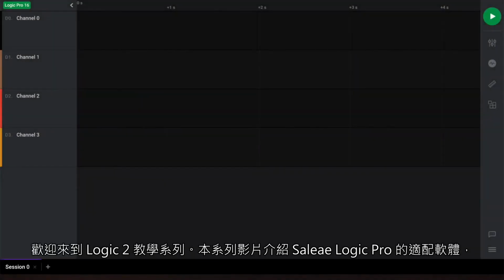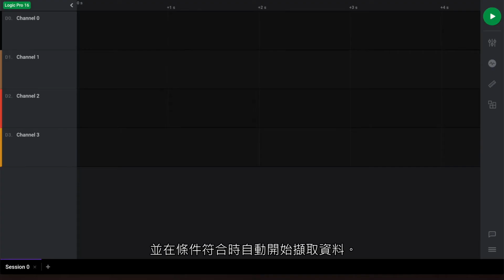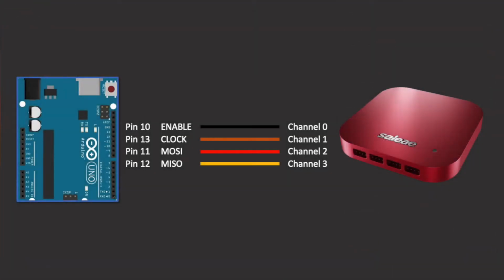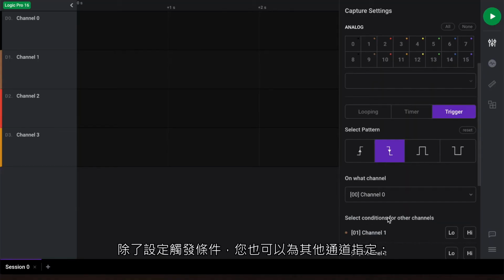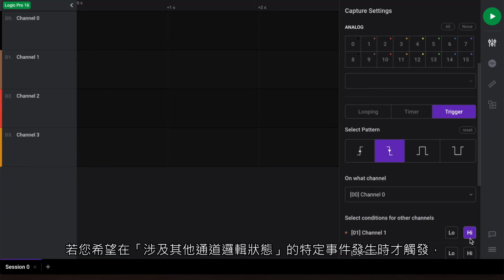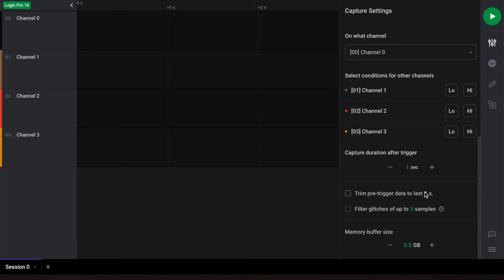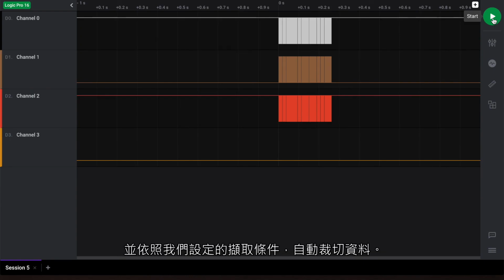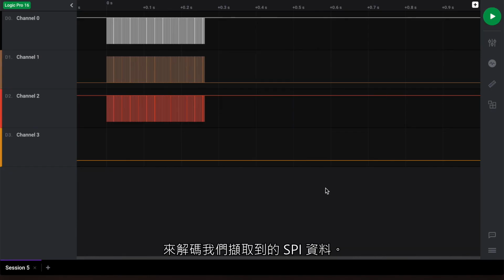Saleae Logic Pro 邏輯分析儀 使用教學 2- Logic 2 Tutorial：Triggers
如果你是第一次使用 Saleae Logic 2，Saleae 官方提供了一系列的基礎教學，涵蓋了從基本設定到進階解碼的完整流程。

本支影片介紹如何利用「Logic Pro 邏輯分析儀」搭配「Logic 2」應用程式，設定「觸發條件」與「擷取資料」。

Saleae Logic Pro 邏輯分析儀 - 是全球工程師用於硬體除錯的強大工具，被 Apple、Tesla 和 Google 等科技巨頭廣泛使用。具備以下優勢：

‧ Saleae 分析儀支援 Windows、Linux 和 macOS 等跨平台。
‧ 多元高效能：搭配分析儀最高可擷取 16 個通道的數位訊號，並支援高達 500 MHz 的取樣速率。
‧ 協定分析：內建或可擴充多種常見的通訊協定分析儀，大幅簡化除錯流程。